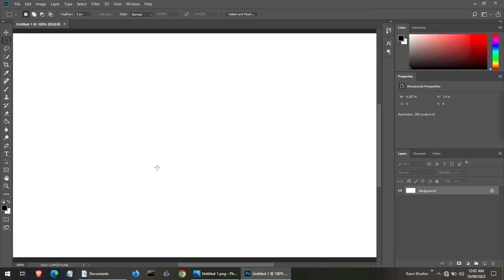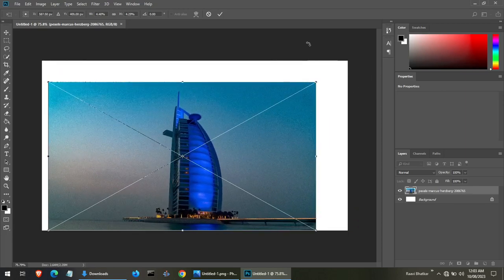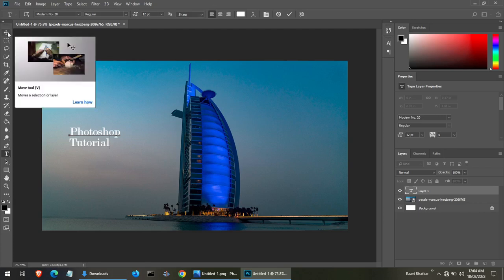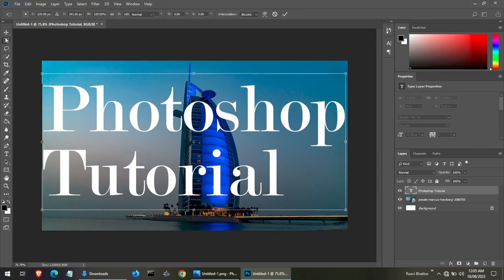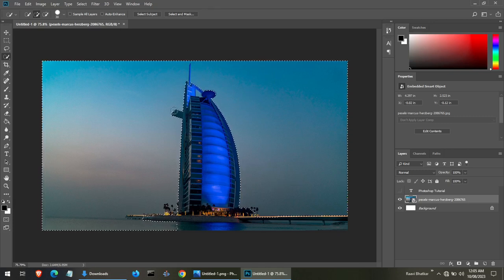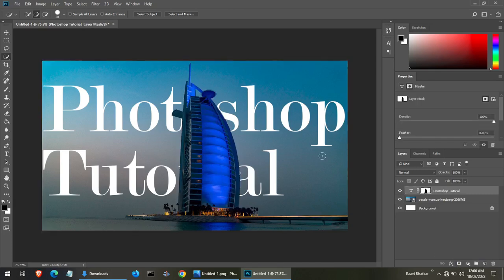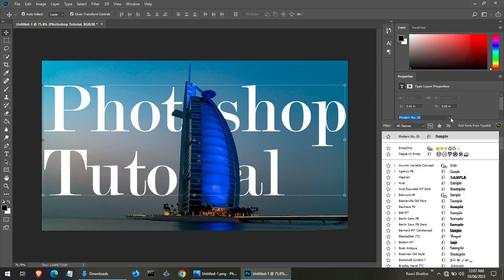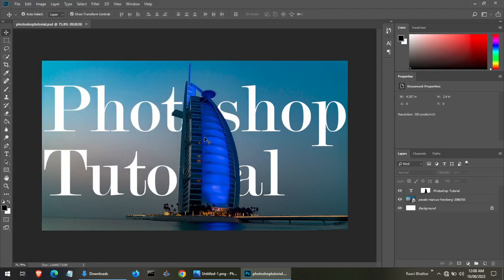💥Start your creative journey with Photoshop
Design is more than just cropping images. It's an art that involves merging visuals and text to guide your audience's focus. Our tutorial will walk you through the process of elegantly underlaying text with images, directing attention to key elements in your compositions.

Welcome to our beginner-friendly Photoshop tutorial! In this comprehensive lesson, you'll dive into the world of design and learn essential techniques to enhance your visual communication skills. 🔥

🎨 Master the Art of Image Integration:
Discover how to seamlessly add an image to your canvas and scale it to fill the page like a pro. We'll guide you through the step-by-step process, ensuring your designs look polished and impactful.

🔍 Unlock the Power of Zoom in Photoshop UI:
Zooming is a crucial skill that can elevate your design game. Uncover the various zooming techniques within the Photoshop interface to fine-tune your creations with precision.

✨ Pro Tip: Maintain Image Proportions with Ease:
Don't fall into the common trap of distorting images when scaling! Learn the invaluable trick of holding the shift button while resizing to preserve the image's original ratio. This often overlooked tip can make a world of difference in your designs.

Whether you're a newbie or looking to refine your skills, this tutorial has something for everyone. Join us to embark on a creative journey where you'll master each step and gain the confidence to craft captivating visuals that leave a lasting impact. 🎉📸🖌️